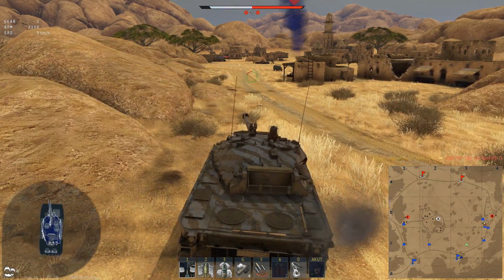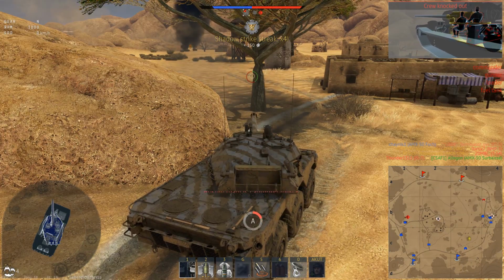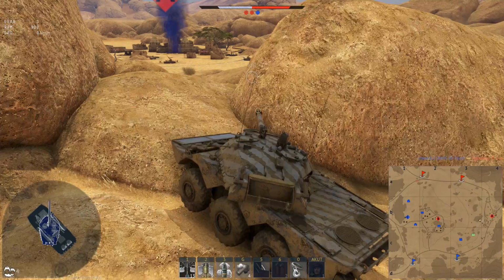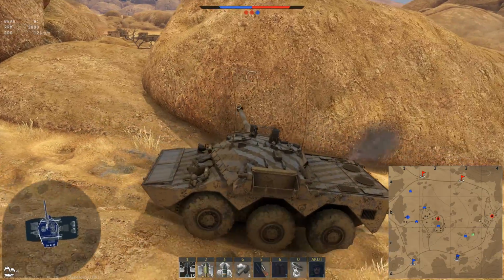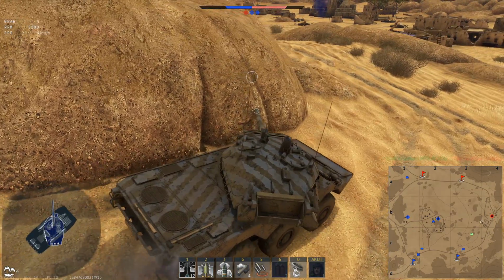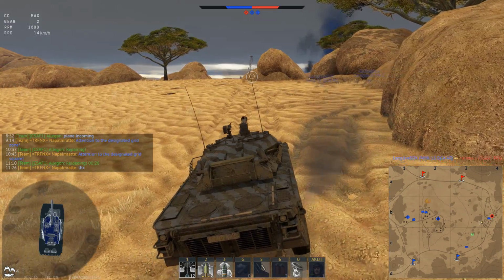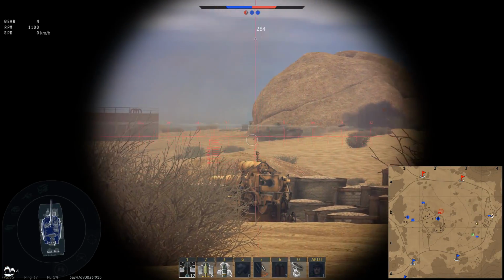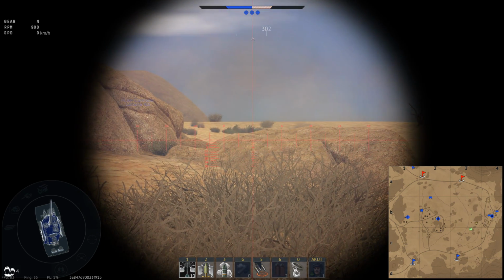WT || AMX-10RC - Patience to overcome Odd Performance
Merry Christmas to all of you and for those who don´t celebrate it today or at all - have a good time anyway! Todays tank is the rather odd AMX-10RC.